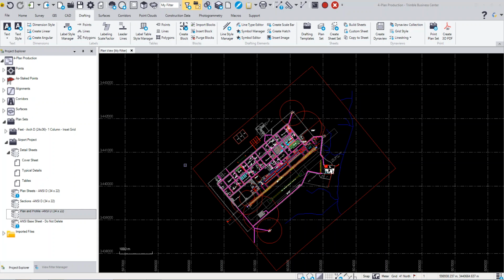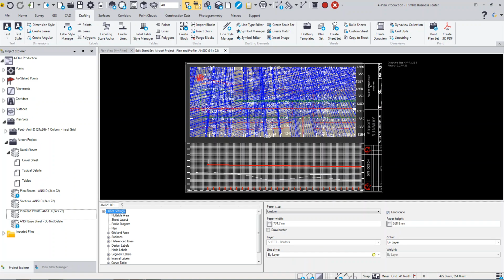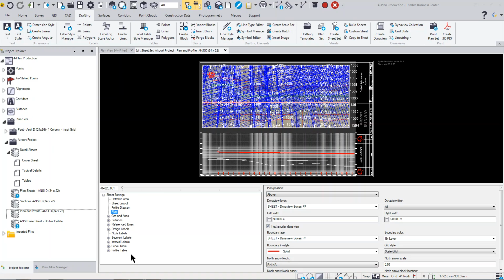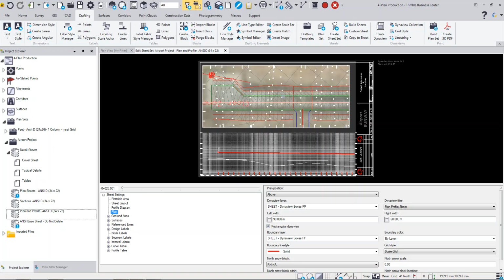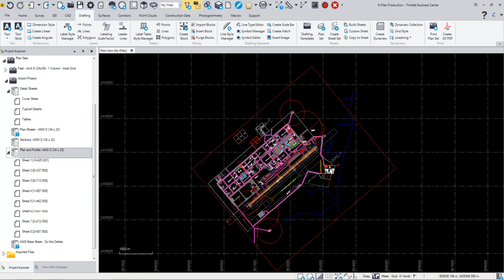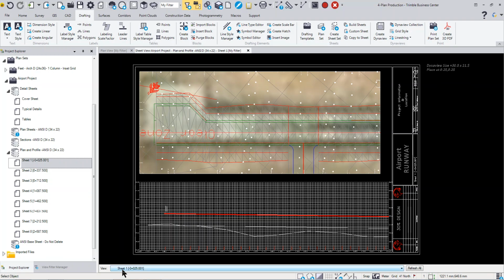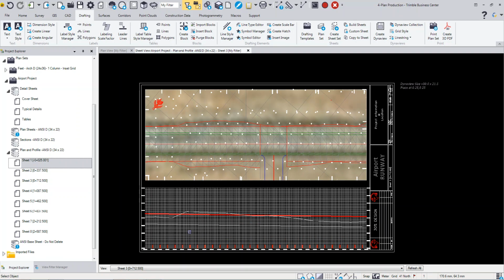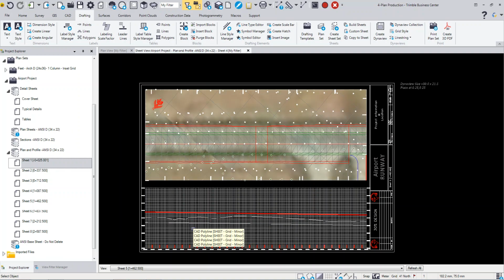TBC - Build Profile Sheets - Survey Advanced Edition Commands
Once you have edited and created your sheet set, defined your title block, and set all desired parameters such as grid, graphing, labeling, and views, you can proceed to build your sheets. Before creating sheets, it is advisable to set the Dynaview filter on the plan view, which can also be done afterward. This filter will display the specific view filter you want, such as a 'plan profile sheet' filter. After editing and closing the filter, right-click on the plan profile sheet set and select 'build sheets.' This action will automatically generate the necessary sheets for your project, creating Dynaviews along the corridor alignment, such as a runway. By right-clicking and selecting 'new sheet view,' a new view for a sheet is created, displaying plan and profile information. You can navigate between sheets by clicking, using the mouse wheel, or arrow keys. Additionally, individual view tabs can be created for each plan and profile sheet, allowing easy access and navigation through the sheets.